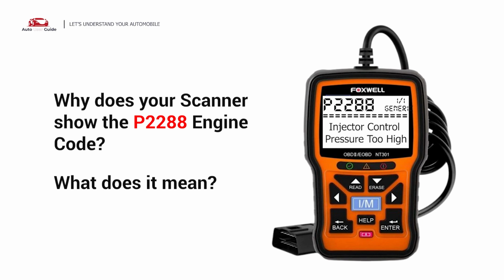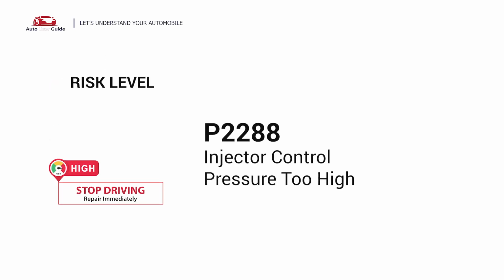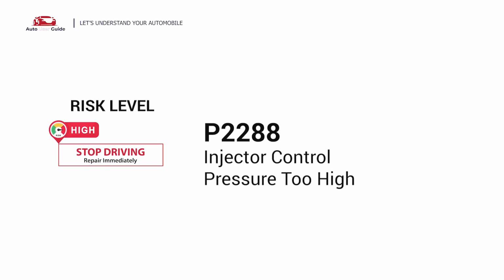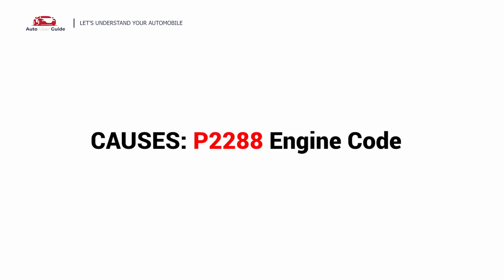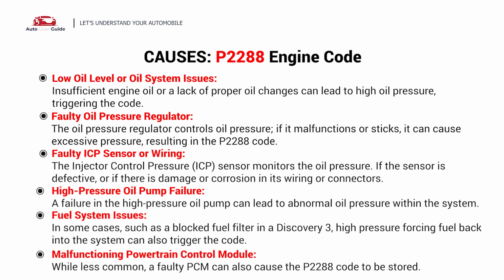What is P2288 : Engine Error Code Causes Explained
🚨 Is your check engine light on showing the P2288 code? Don’t panic! In this video, we’ll explain what P2288 means, why it happens, and how to troubleshoot it to avoid costly repairs.

📘 In this video, you’ll learn:

✅ What the P2288 engine code stands for (Fuel Rail Pressure Sensor “B” Circuit Low Input)
✅ Common causes like a faulty fuel rail pressure sensor, bad wiring, or low fuel pressure
✅ How sensor malfunctions affect engine performance, causing rough idling, hesitation, or stalling
✅ Step-by-step diagnostic tips to check the fuel pressure sensor and fuel system
✅ Maintenance tips to prevent this error code from recurring

💡 Why it matters:
Ignoring P2288 can lead to poor fuel efficiency, reduced engine power, or even engine damage — but early diagnosis can save you time and money.

🎯 Ideal for:
Gasoline engine drivers experiencing check engine light alerts, rough starts, or performance issues linked to fuel pressure sensors.

👉 No mechanic required for basic diagnostics — follow our guide carefully and safely.

👍 Like the video if it helped clarify your P2288 issue
💬 Share your results or ask questions in the comments